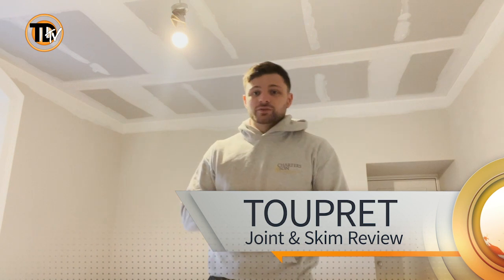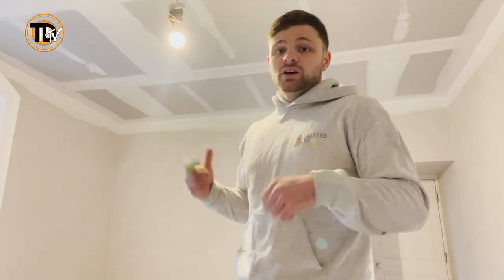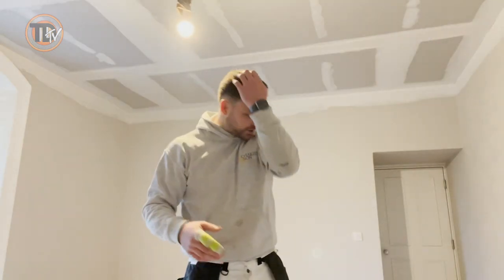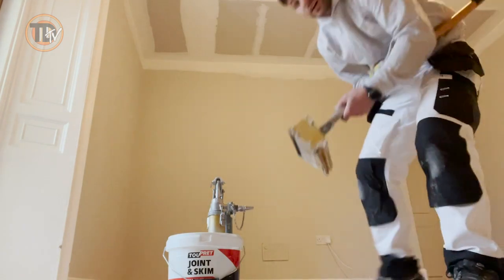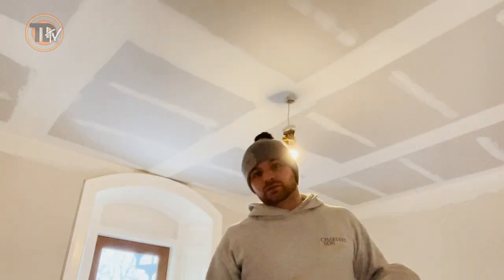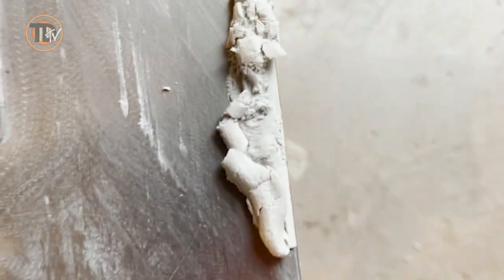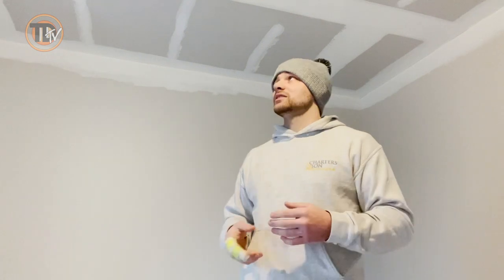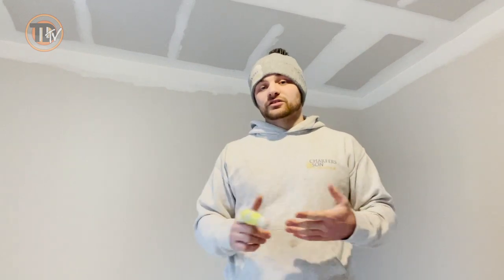Product Review: Toupret Joint & Skim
Watch the replay of Trade Decorator’s, Jordan Charters of Charters and Son review of Toupret’s Join & Skim as shown at  the Trade Decorator Festival during the Trade Decorator Festival, February 2021.

Trade Decorator and Toupret have teamed up to bring you an exclusive review that will be played at the Trade Decorator Festival on the 22nd February.
Jordan has been putting the product through its paces for taping and jointing and even ran it through his mark 5 spray plaster machine.
Are you looking for products for drywall or interested in spray plaster? Then don’t miss this session as this could be the product for you!
Join me at the Trade Decorator Festival and see what Jordan thinks of the Toupret Joint & Skim.
Following the review from Jordan we also have an interview with Christian Heron, Toupret’s Area Manager for London to find out more about the Joint, Fill and Skim range.